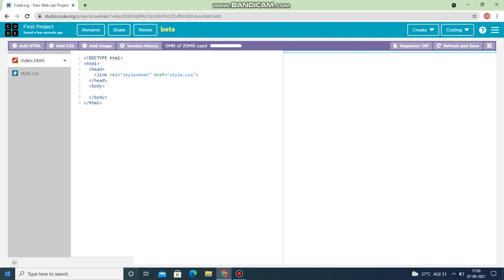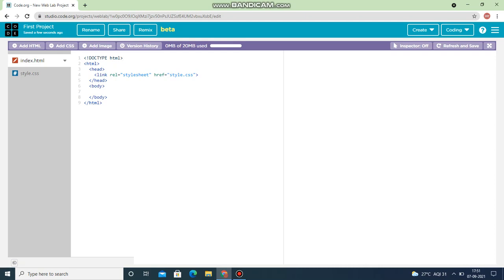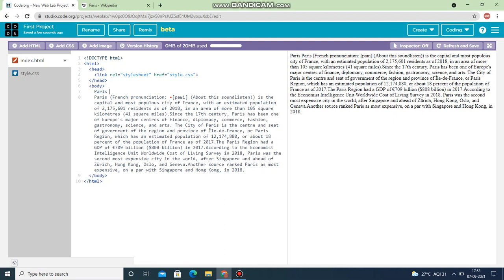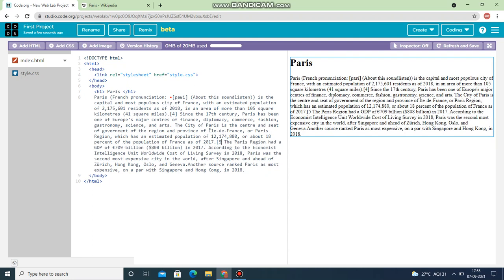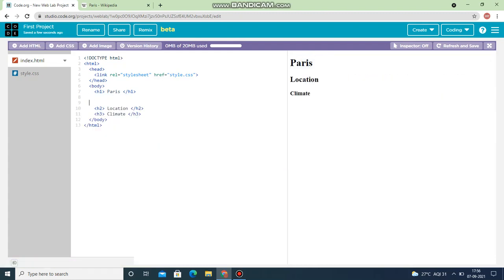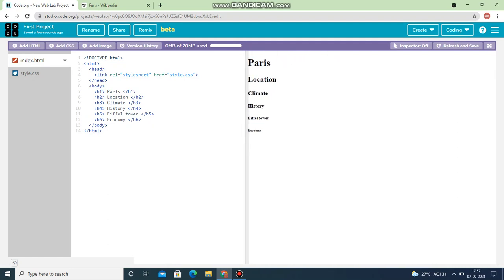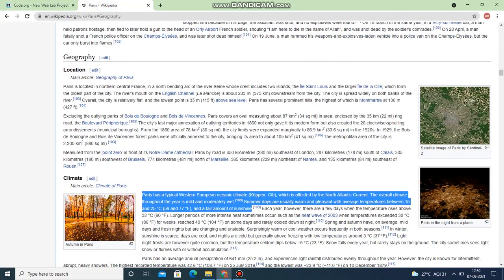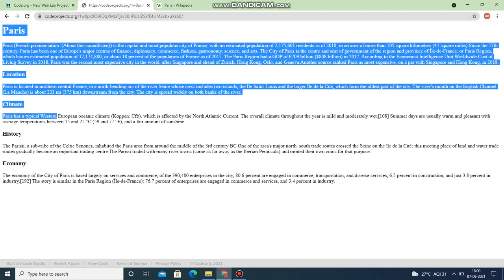EXPOLRING WEBSITES | INTRODUCTION TO HEADER TAGS || CODE.ORG WEB LAB TUTORIAL FOR STUDENTS PART-02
Every website has a purpose, a reason someone created it and others use it. In this lesson, students will start to consider the purposes a website might serve, both for the users and the creators. Students are
introduced HTML as a solution to the problem of how to communicate both the content and structure of a website to a computer. Students looks at an exemplar HTML page in Web Lab and how HTML tags help solve this problem. They learn how the different heading elements are displayed by default and practice using them to create page with sub-titles. Students then write their first HTML.